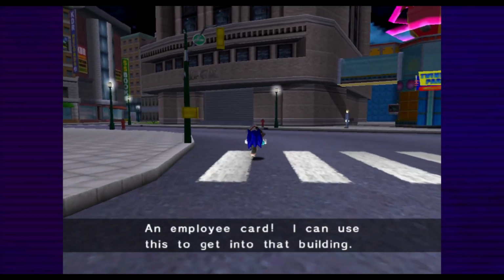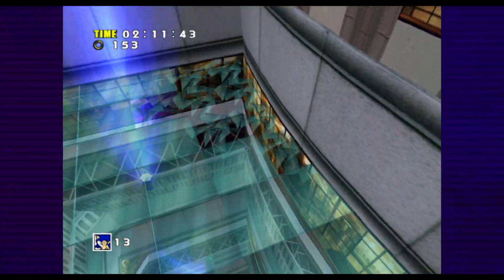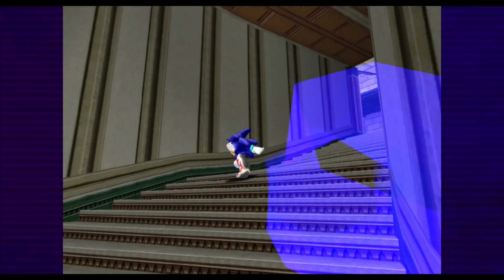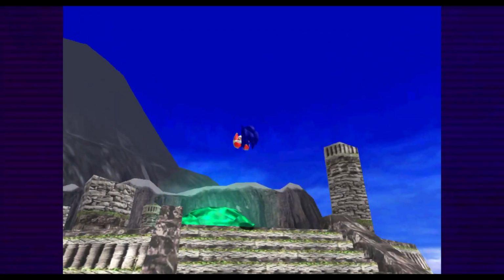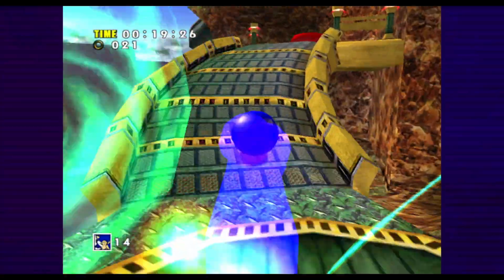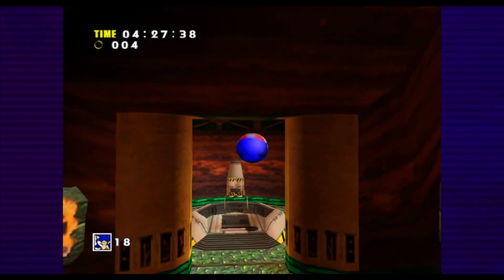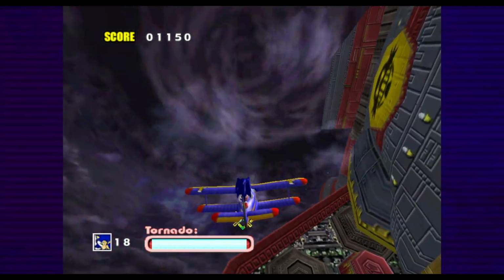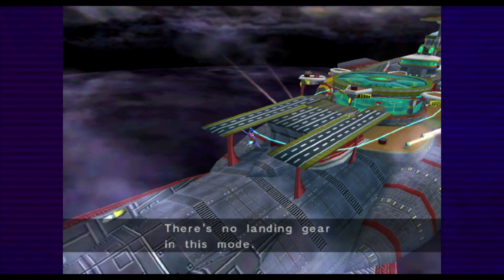Sonic Adventure DX | Part 7 - Where's Amy?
Today we look around and see if we can find Amy! But things turn for the worse...